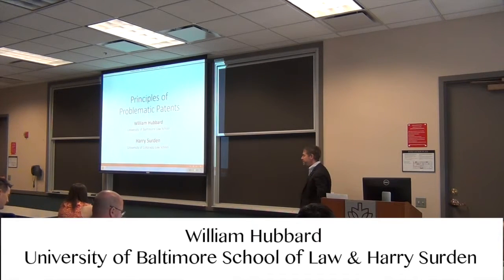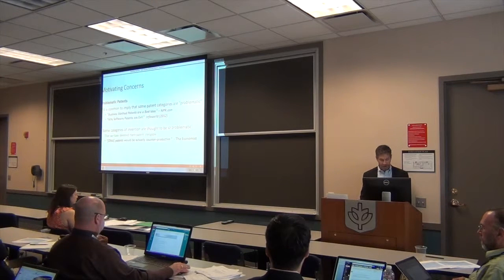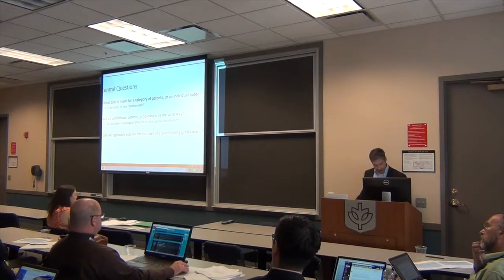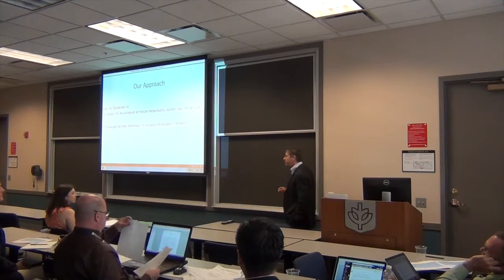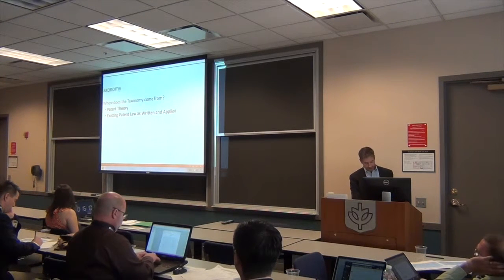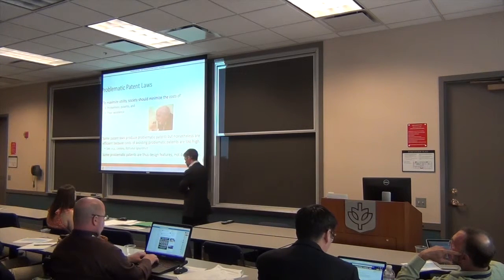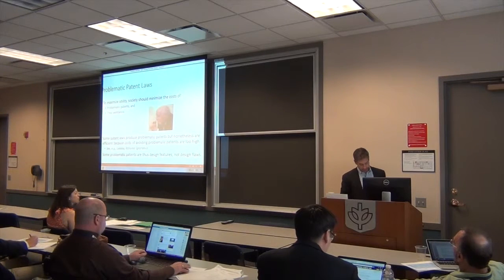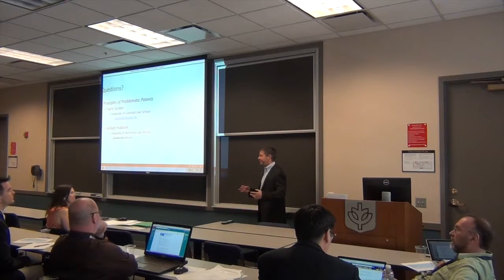IPSC 2015 – William Hubbard & Harry Surden – “Principles of Problematic Patents”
15th Annual Intellectual Property Scholars Conference
DePaul University College of Law 2015
Session: Patent Theory 1
Speaker: William Hubbard & Harry Surden
Institution: University of Baltimore School of Law & University of Colorado Law School
Topic: Principles of Problematic Patents